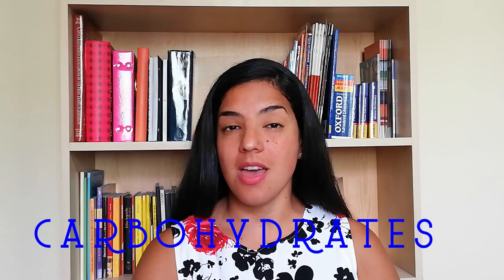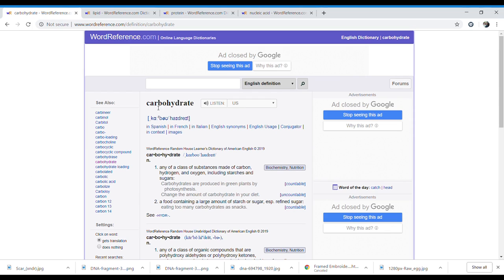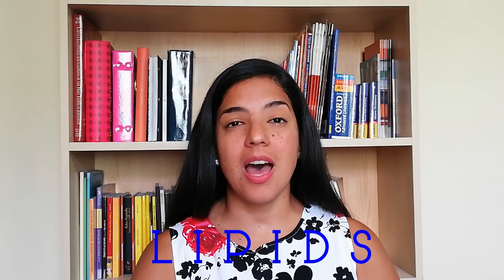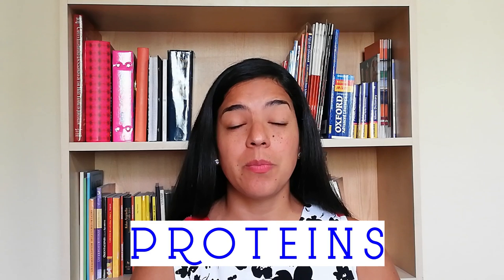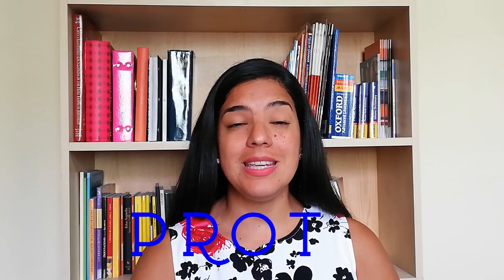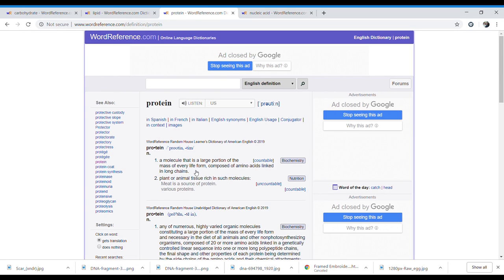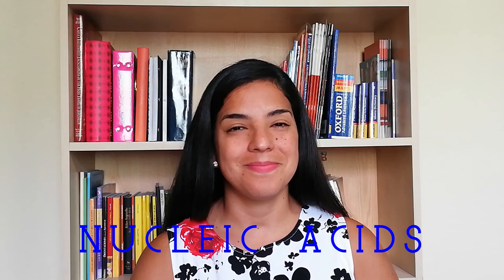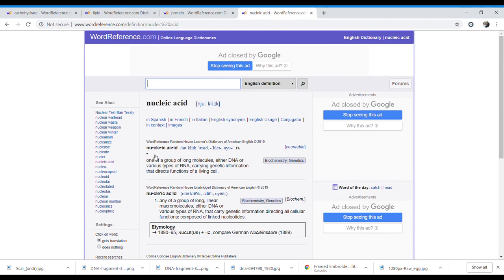ORGANIC COMPOUNDS Freeae - Geraldine's Free Academic English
We are almost in biology! In this video, I show you the basic organic compounds.